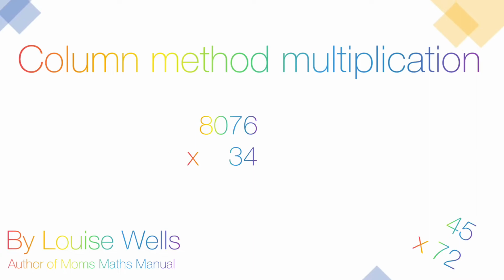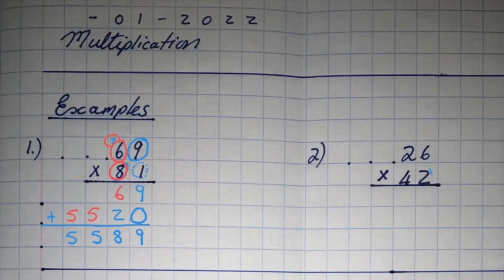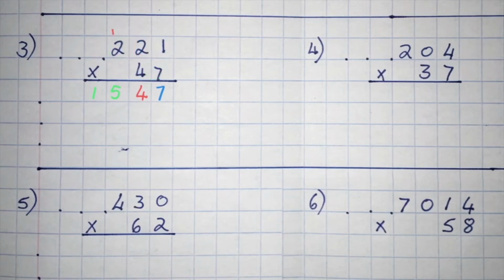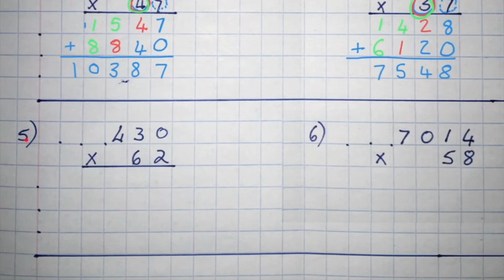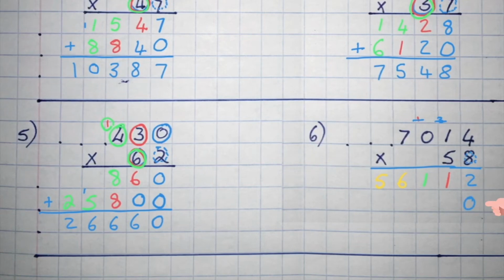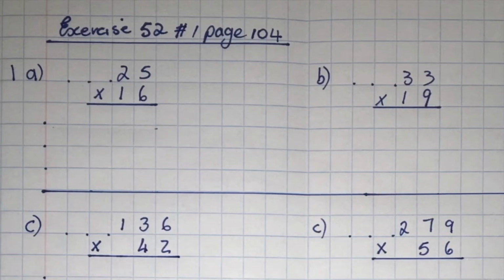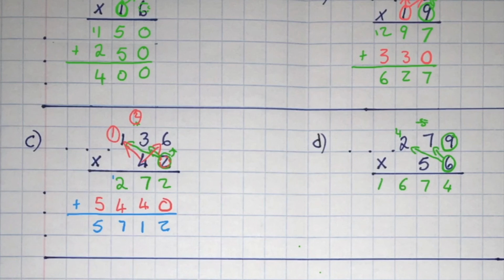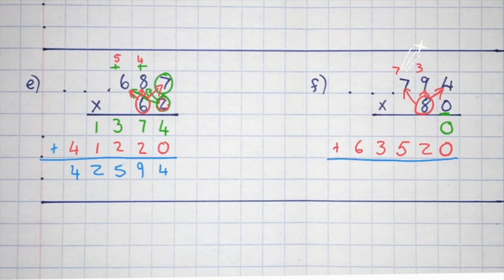Column method multiplication by Louise Wells (Moms Maths Manual)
A simple step by step explanation on how to column method multiplication. Also, known as long multiplication.